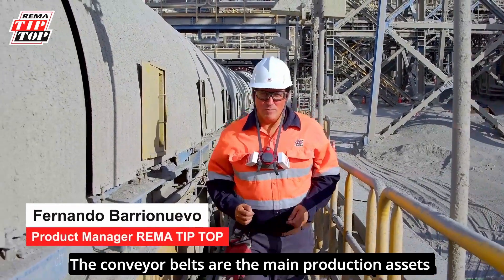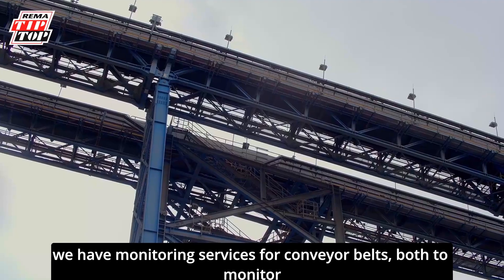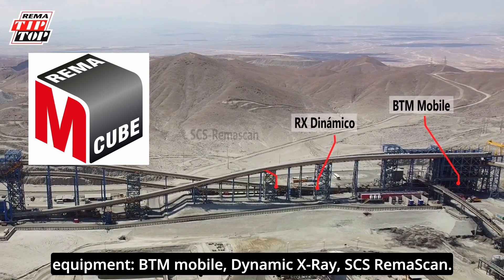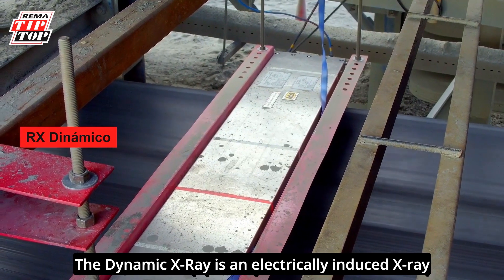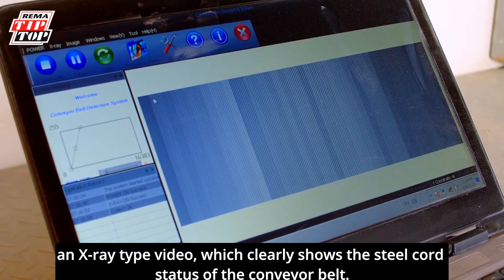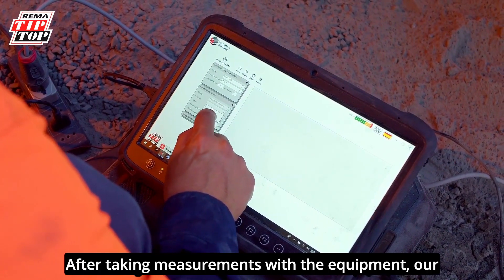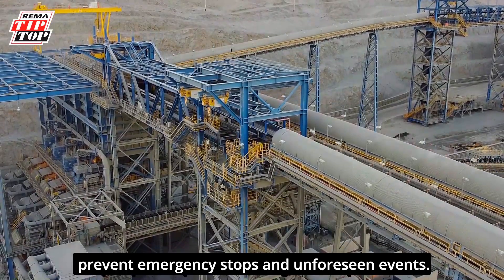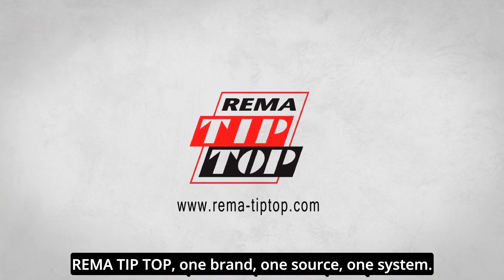Condition-Monitoring System for Conveyor Belts - REMA TIP TOP MCube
Our Product Manager, Fernando Barrionuevo, accurately explains three of our MCube Digital Tools, our state-of-the-art condition monitoring devices designed for early fault detection, ensuring uninterrupted operations and cost-effective maintenance.

The Belt Thickness Monitoring system, with its precise measurements, offers a strategic means of planning and monitoring belt wear, facilitating effective management and maintenance. The Steel Cord Scanner, utilizing magnetic imaging, provides a meticulous examination of steel cords, enabling the early identification of critical issues such as fraying and broken cables. The X-Ray Dynamic Inspection system introduces a radiation-safe approach to thoroughly examine steel cord carcass conveyor belts, revealing intricate details and contributing to preventive maintenance practices.